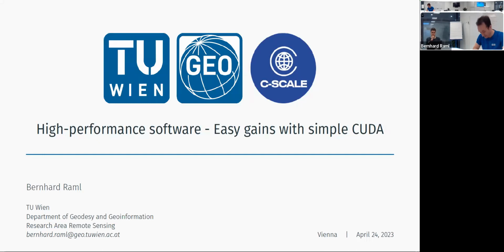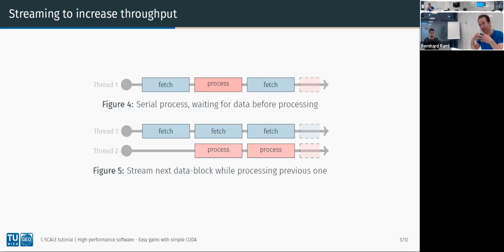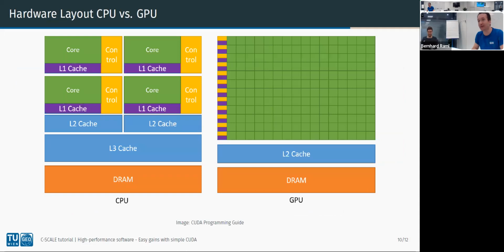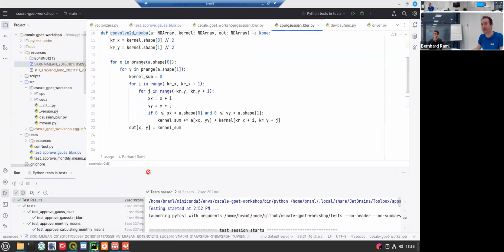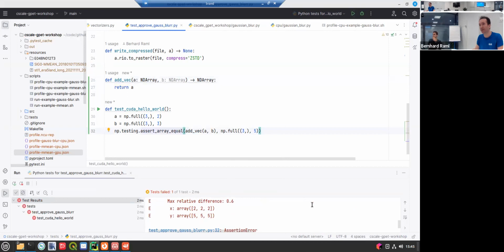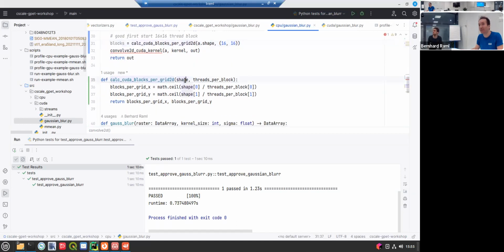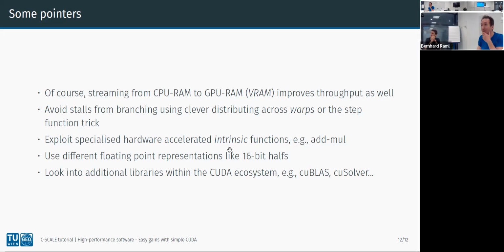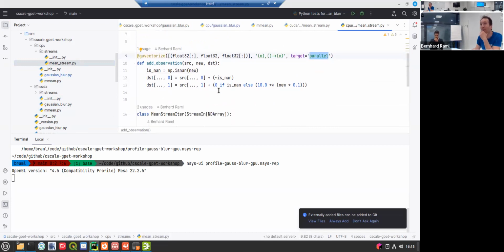C-SCALE Tutorial: High-performance software - Easy gains with simple CUDA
In this online webinar, our colleague Bernhard Raml from
Vienna University of Technology provides a comprehensive introduction to CUDA in high-performance software.
Topics covered include best practices for high-performance software engineering, an overview of GPUs and their hardware, installing and working with GPU frameworks, and an introduction to profiler tools. The webinar also features a live coding session to implement and diagnose a basic CUDA program, followed by Q&A and stories from the trenches.

Note that the training does not cover multi-GPU setups or provide a detailed dive into GPU hardware and CUDA specifics.

 Whether you attended the live webinar or missed it, you can catch up with the recording now available on YouTube.